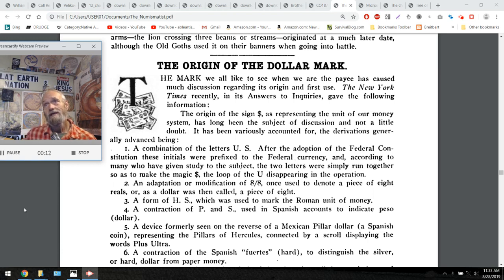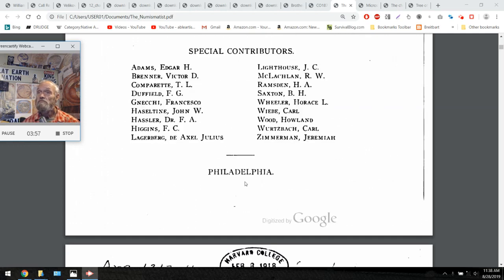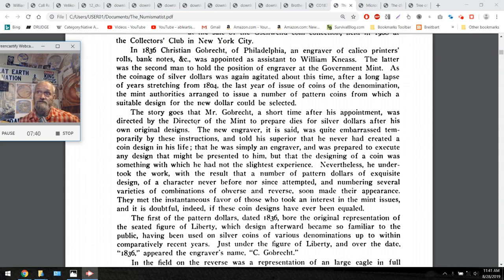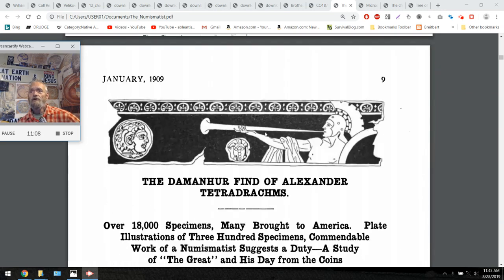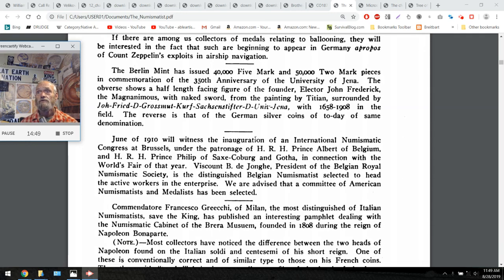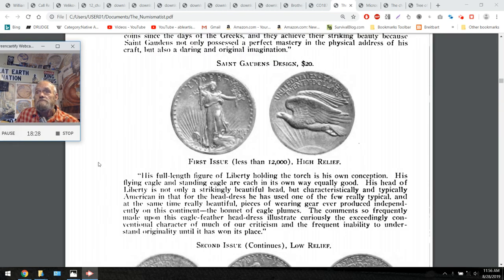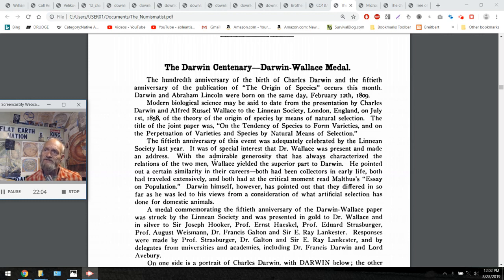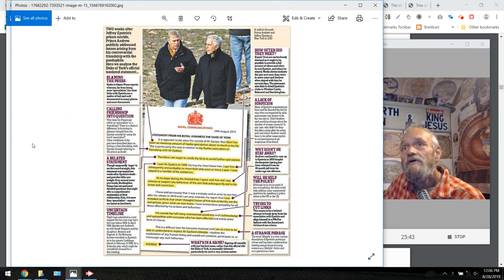the Dollar Sign History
Brief history of the Dollar sign